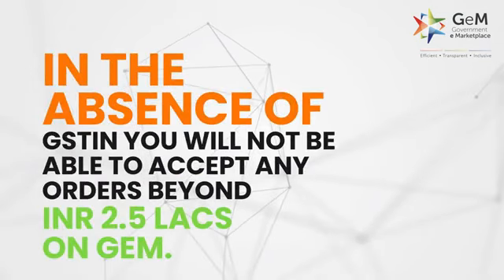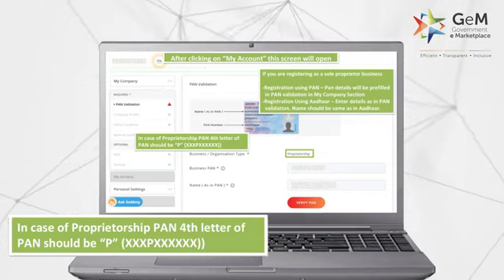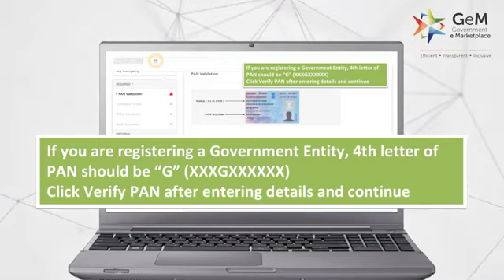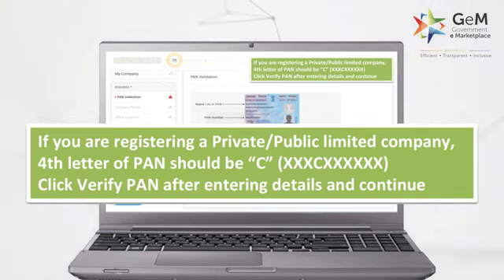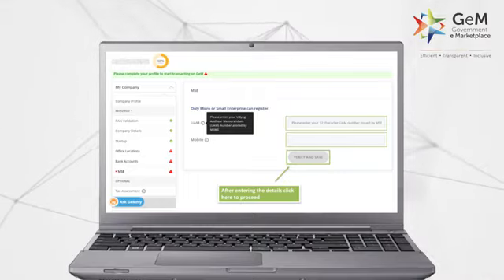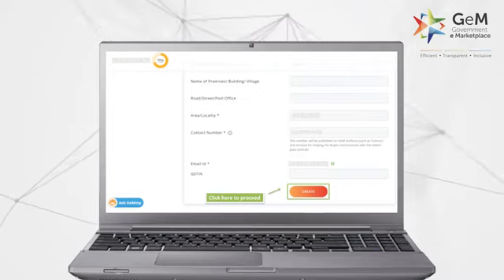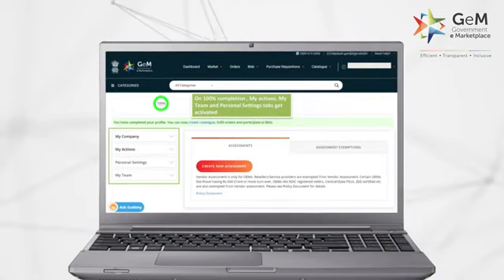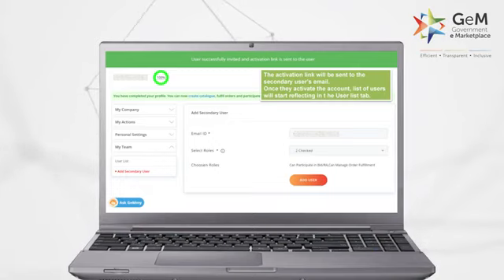How to update your organization profile on the GeM portal government e marketplace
🛠️ How to Update Your Organization Profile on GeM Portal..
Step-by-Step Guide – Government e-Marketplace
✅ Step 1: Login to Your GeM Account.

Click Login

Enter: User ID
Password
Complete OTP verification
⚠ Only the Primary User can update core organization details..

✅ Step 2: Navigate to Organization Profile

Go to Dashboard
Click My Account
Select Organization Profile

✅ Step 3: Edit Required Fields

You can update:
✔ Organization Address
✔ Business Type (Proprietorship / LLP / Pvt Ltd / etc.)
✔ Secondary User Information
✔ Bank Details (if required)
✔ Udyam / MSME Details

⚠ Important Notes:
Organization Name is editable only once
PAN & GST must exactly match official records
CIN is mandatory for companies registered under MCA
Bank account name must match organization name

✔ Ensure Aadhaar-linked mobile number is active

✅ Step 5: Upload Supporting Documents
You may be required to upload:

✔ PAN Card
✔ GST Certificate
✔ Udyam / MSME Certificate
✔ Cancelled Cheque (Bank Proof)
✔ Business Address Proof
✔ Vendor Assessment Certificate (for OEM sellers)

Ensure:

Documents are clear and readable

File size meets portal limits

Details match profile information

✅ Step 6: Validate & Save Changes

✔ Click Update
✔ Review all entries carefully
✔ Accept Terms & Conditions
✔ Complete OTP verification

Changes will be saved after successful validation.

✅ Step 7: Check Profile Completeness

Go to profile dashboard and check:

✔ Completeness Bar
✔ Green ticks for completed fields
✔ Aim for 100% completion

Higher profile completeness increases credibility during bid evaluation.

📌 Tips to Strengthen Your GeM Profile

✔ Verify Udyam/MSME status for benefits
✔ Upload Vendor Assessment Certificate (for OEMs)
✔ Keep business description professional and concise
✔ Regularly update product/service catalogues
✔ Maintain valid compliance documents
✔ Ensure correct category mapping

Since you are actively providing GeM consultancy services across Tamil Nadu, you may use the below professionally formatted section for your promotions:

Suresh Consultancy Services – Velachery, Chennai

We provide 24×7 GeM support across Tamil Nadu & Puducherry, including:

Coimbatore | Madurai | Salem | Karur | Kanyakumari | Ramanathapuram | Tiruchirappalli | Erode | Chennai & All Districts

Our Services Include:

✔ Profile Creation & Updates
✔ PAN / GST / Bank Validation
✔ Vendor Assessment Support
✔ Catalogue Management
✔ Bid & Tender Participation
✔ Order & Invoice Management